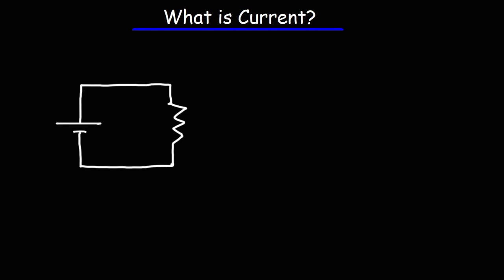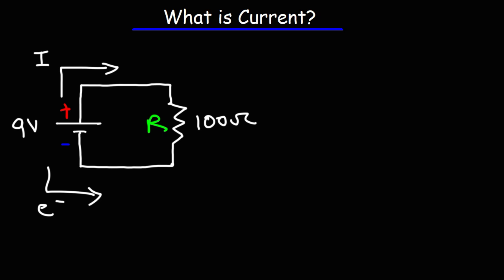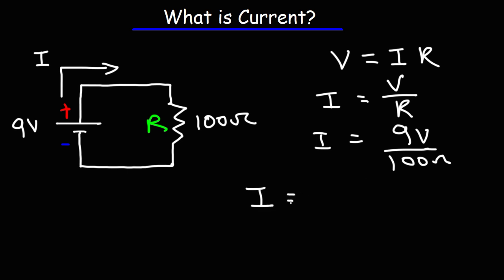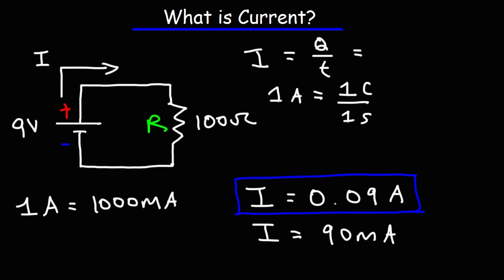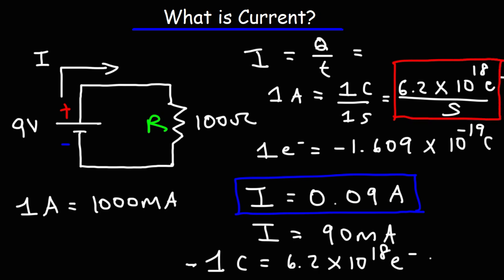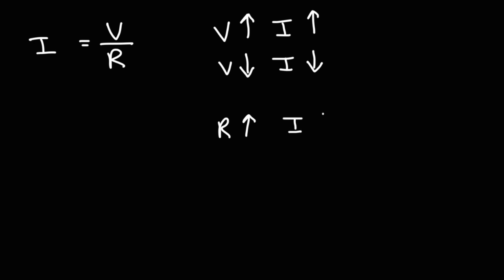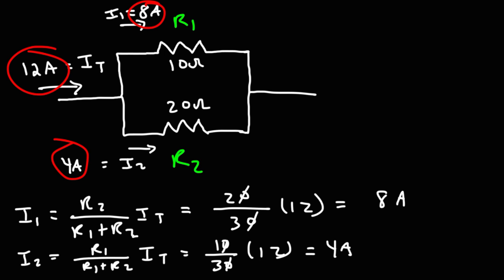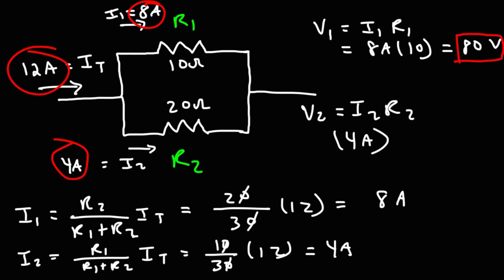What Is Current?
This electronics video tutorial answers the question what is current?  It explains the concept of electric current by means of electric charge, time, voltage, and resistance.  It explains how to calculate the current in a series circuit containing 3 resistors as well as resistors in a parallel circuit.  It covers the concept of Kirchoff's current laws and the current divider circuit.